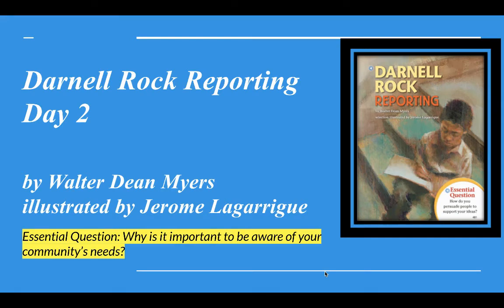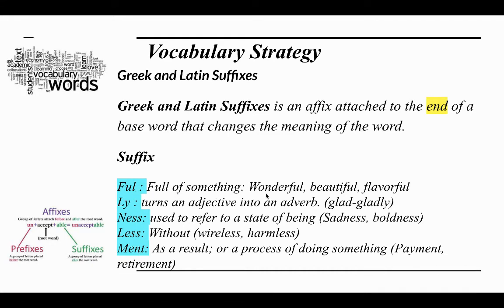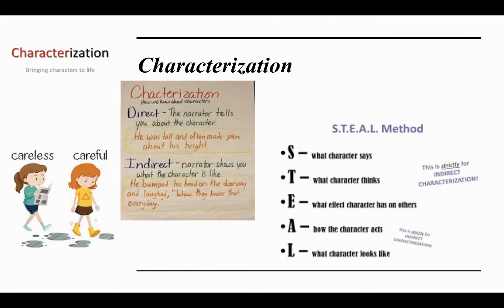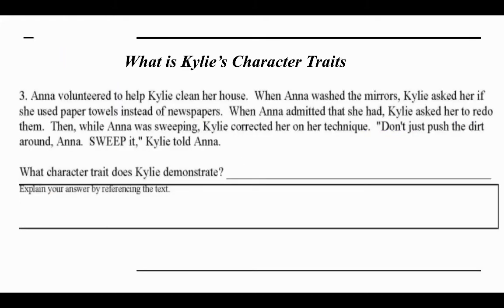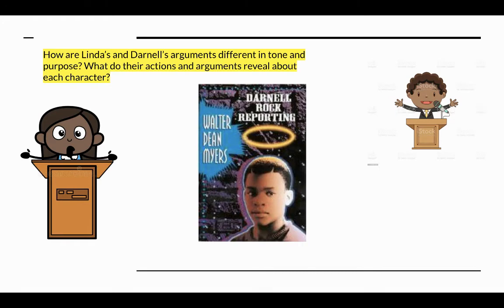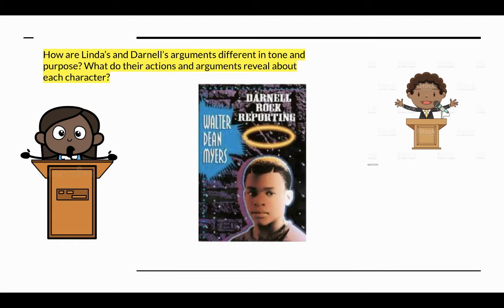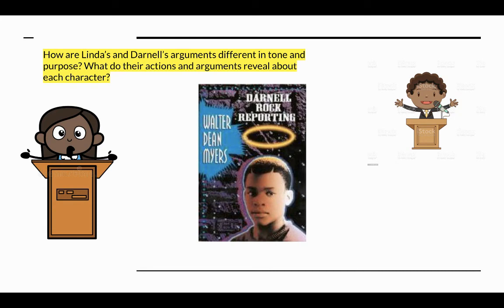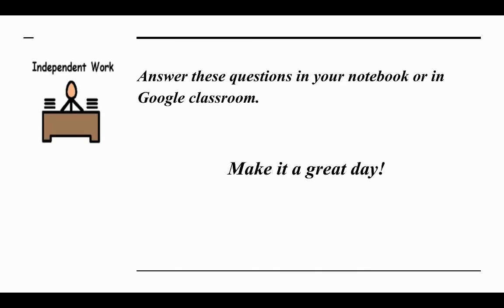Grade 5 Journeys Darnell Rock Reporting Day 2